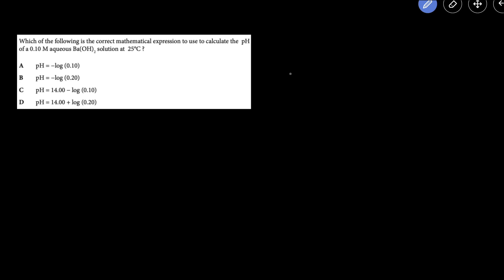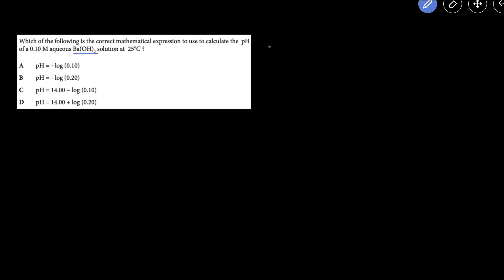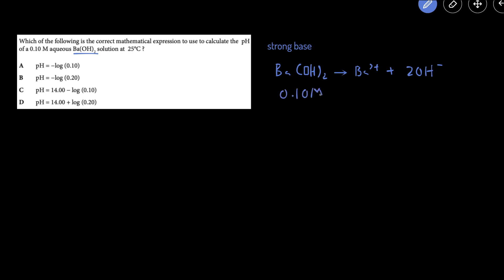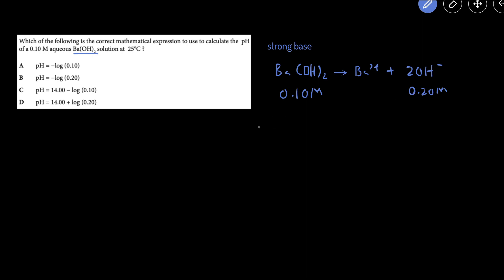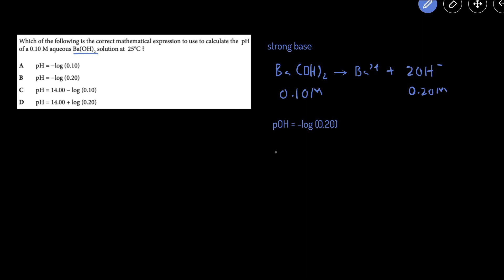AP Chemistry Unit 8 Acids & Bases Multiple Choice Problem pH of Strong Base